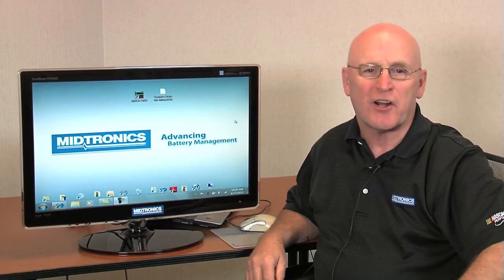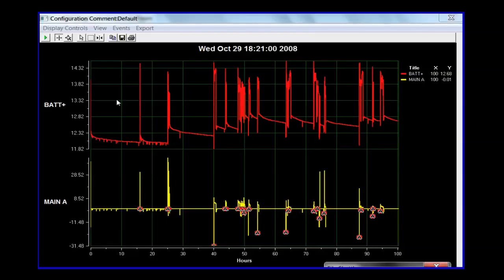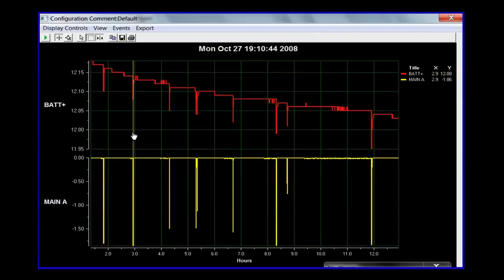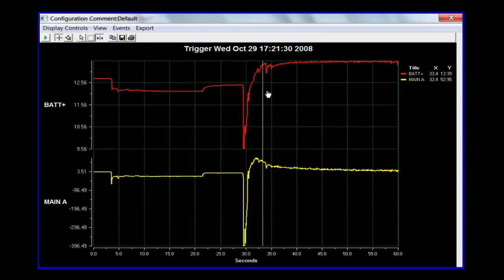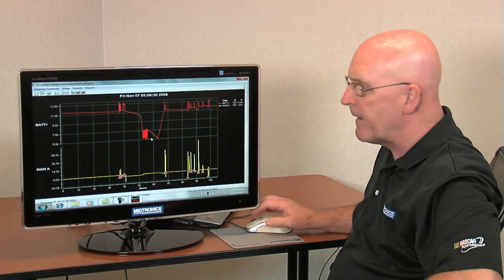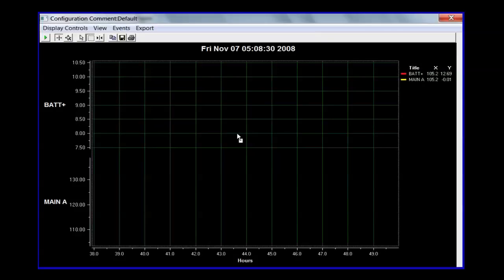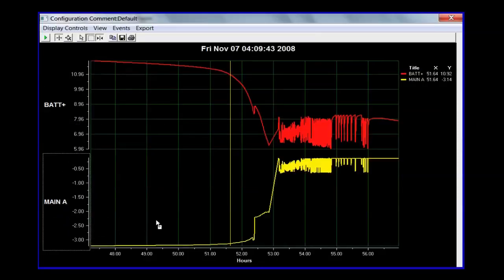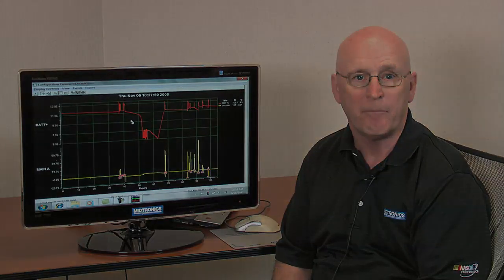Midtronics IDR-10: Part 3 - Data Analysis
The inGEN Diagnostic Data Recorder from Midtronics will help you locate and identify those elusive electrical system problems once and for all. After installation in your customers vehicle, it becomes a continuous diagnostic monitoring tool that captures and records all electrical system activity, even those mysterious intermittent errors. Then you can analyze the data and quickly locate, diagnose, and correct the problem.

This video shows you how interpret the data using the Diagnostic Analysis Software.